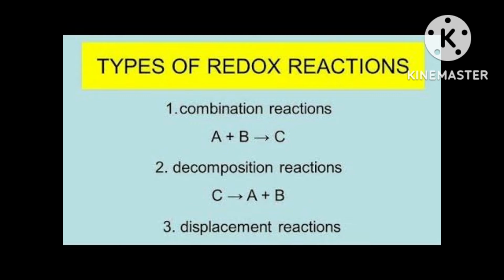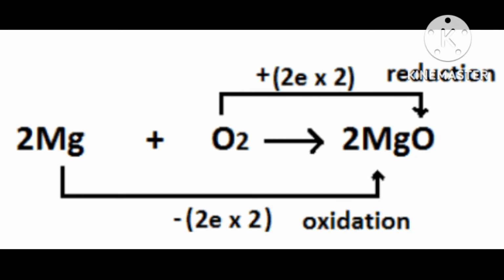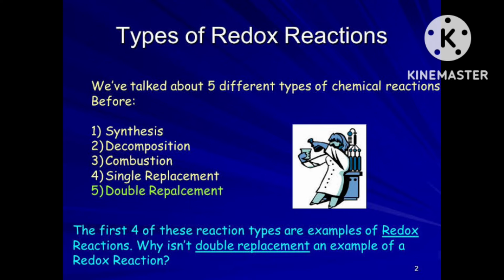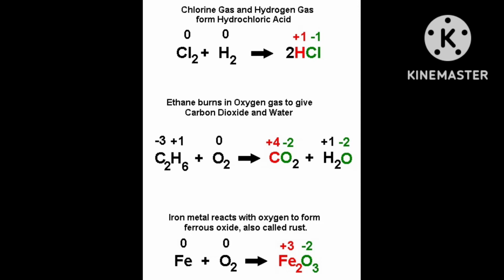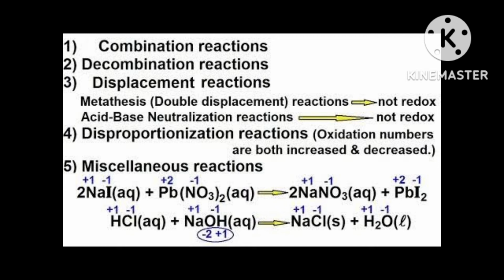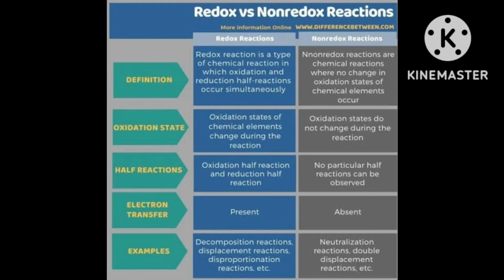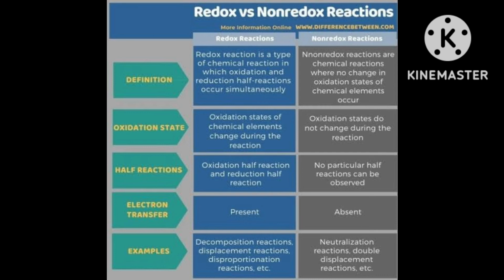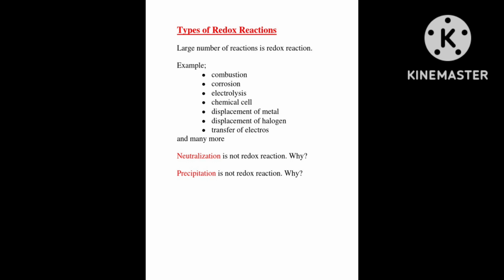CHEM LECT-123 PART-2 REDOX REACTION (TYPES)FOR 11TH, 12TH, IIT JEE, NEET, UPSC, CSIR-NET BY PROF.DR.